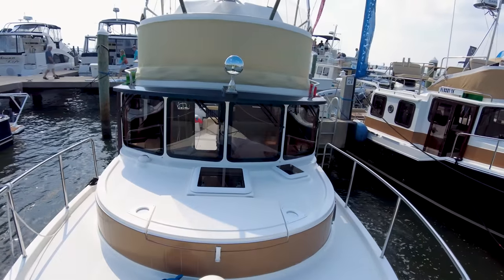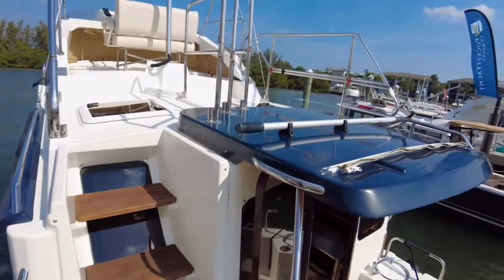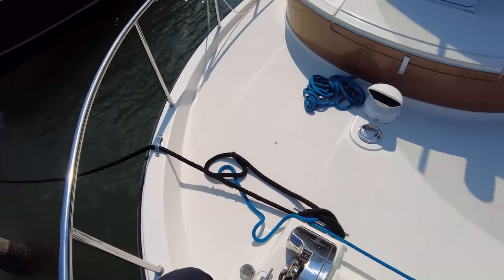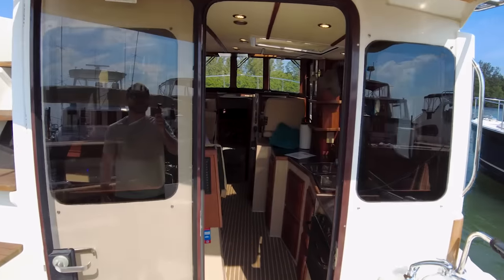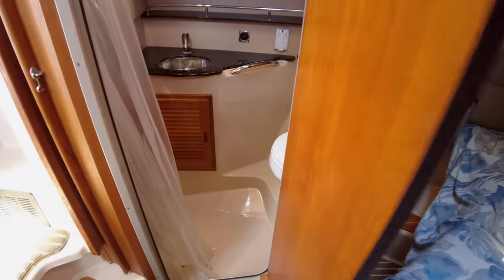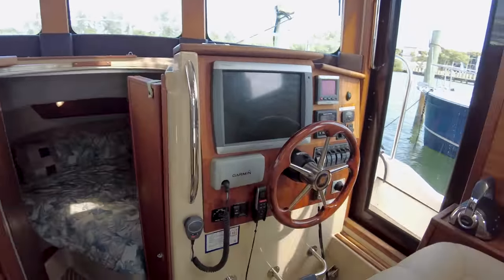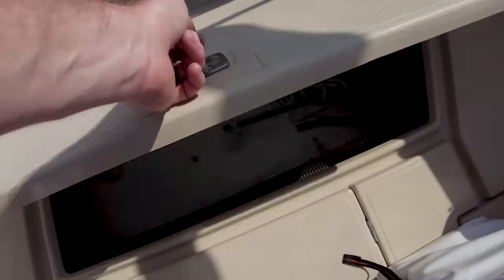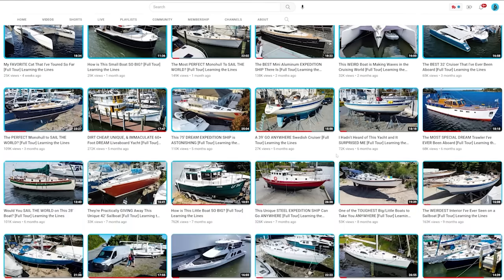The BIGGEST Small Boat I've EVER Been Aboard [Full Tour] Learning the Lines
Like all Ranger Tugs, the R-31 comes turn-key with standard features and equipment intended to make her owner's experience hassle-free, and allow for ease of handling and comfort underway.

Standard equipment includes bow thrusters, stern thrusters, and a Volvo D4 300hp engine that achieves a 16 knot cruise speed.

The interior layout of the R-31 features two staterooms, one large island berth forward with en-suite head and a midship berth and day head. Those who are familiar with Ranger Tugs models will recognize the galley layout and lower helm station that maximize interior space. A starboard side door provides easy access from the lower helm to the side decks so crew can get to the bow for line handling.

Current Asking Price: $225,987 USD